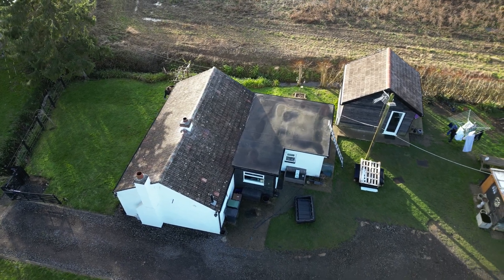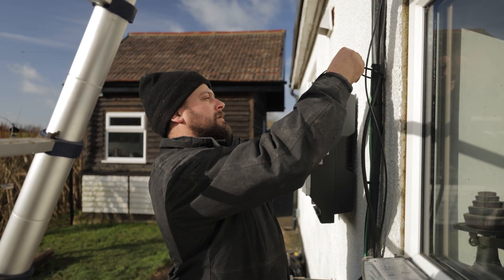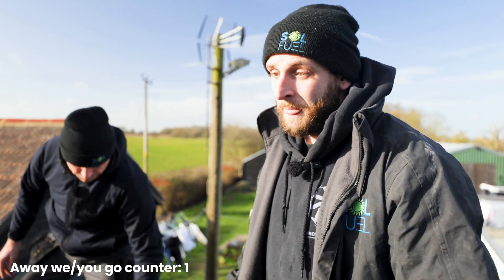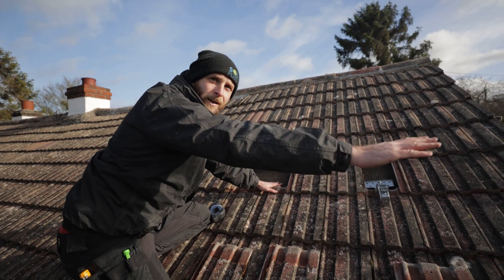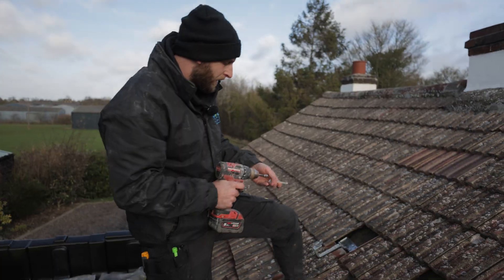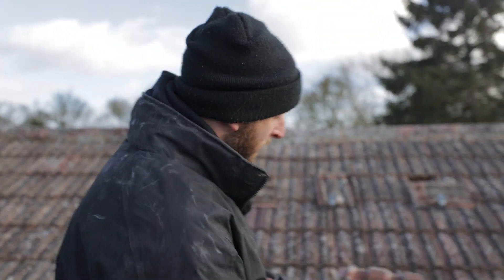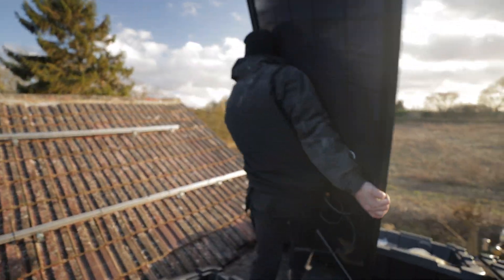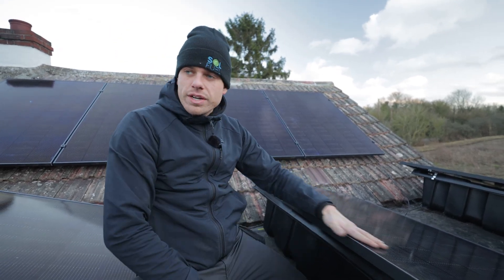Installing Flat Roof Solar in 24 Hours!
Being professional and fast can be a hard task to master, however at Sol Fuel we think we've got it pretty nailed in the renewable sector.